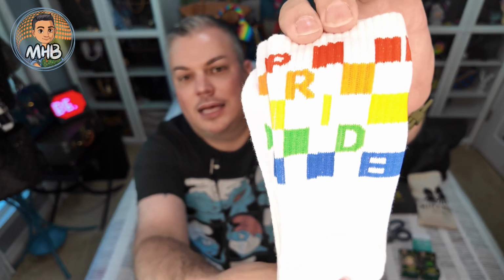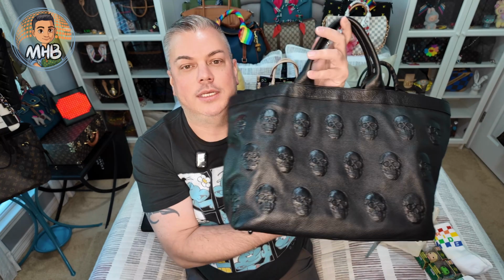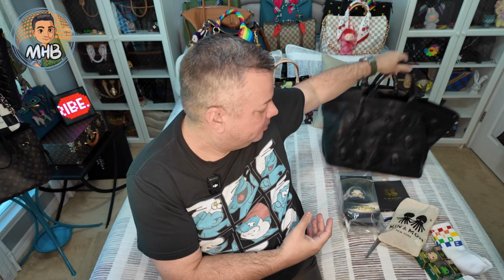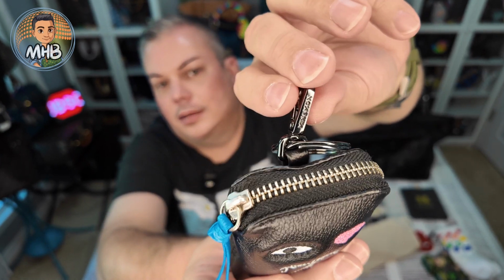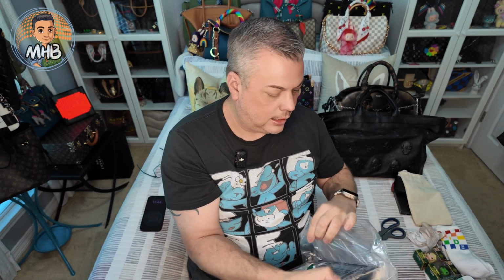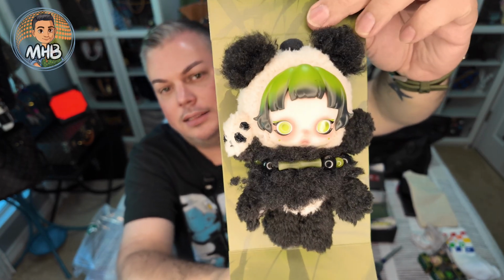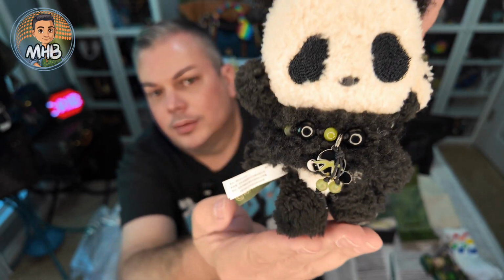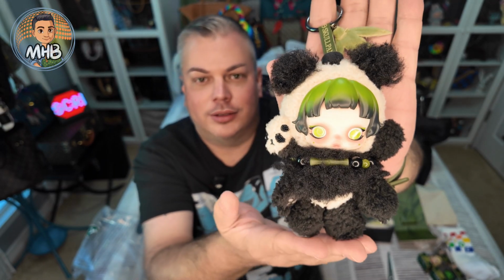Popmart Skullpanda Lazy Panda Unboxing & Review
Here I unbox & review the new Popmart Skullpanda Lazy Panda Plush Pendant! She is dark and mysterious and so cute! love her!
Check it Out! If you're a returning subscriber, thanks for always coming back for more! Also everyone please...
Thanks,
The Mad Hatter

0:00 - 05:22 Intro
05:23 - 08:09 Unboxing & Review
08:10 -  08:39 Final Thoughts/Outro

*Equipment Used On My Channel*
Camera (Amazon)
Ring Light (Amazon)